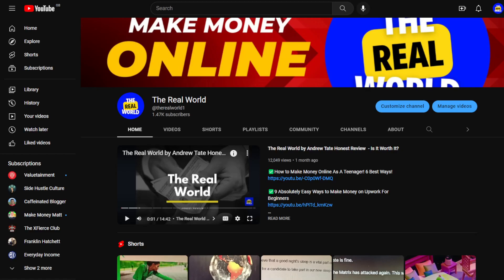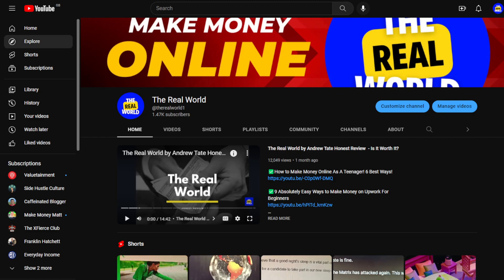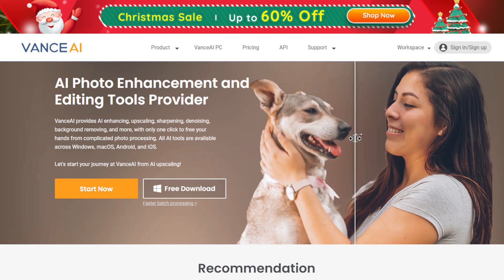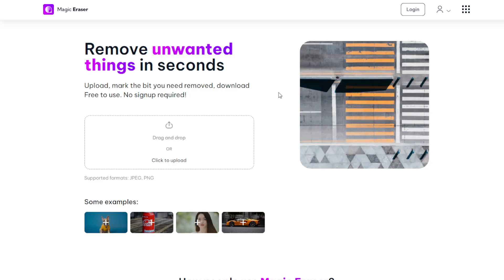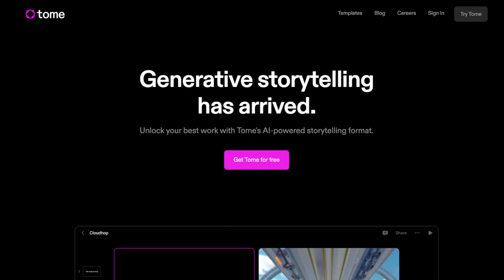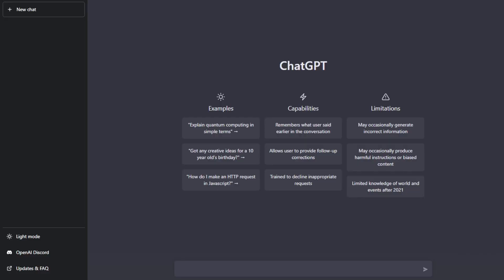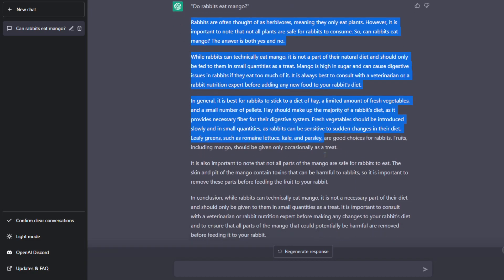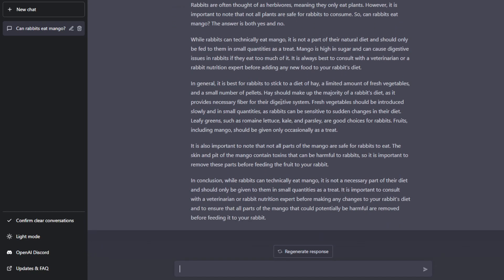How to Make Money Online using AI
Timestamps:
00:00 How to Make Money Online using AI
00:52 What is AI?
03:46 How to Make Money Online using AI Method 1
05:33 How to Make Money Online using AI Method 2
06:55 How to Make Money Online using AI Method 3
07:56 How to Make Money Online using AI Method 4
09:40 How to Make Money Online using AI Method 5
13:54 Outro

In this video, I'll show you 5 ways on how to make money using AI.

1. VanceAI is a platform that offers a range of artificial intelligence tools and services, including image and video editing, transcribing, and translation. These tools can be used by businesses, content creators, and individuals to save time and improve their work.

So, how can you make money with VanceAI? Here are a few ideas:

Use VanceAI's image and video editing tools to offer your services as a freelancer or agency.

If you're a content creator, you can use VanceAI's transcription and translation tools to expand your audience to a global level.

If you're a business owner, you can use VanceAI's tools to improve the efficiency of your team and reduce your workload.

2. Magic Eraser is a feature on magicstudio.com that allows you to easily remove the background from any image, leaving you with a transparent PNG file. This can be incredibly useful for creating custom designs and graphics for your merchandise.

So, how can you make money with the Magic Eraser tool?

One way is to offer your services as a graphic designer. You can use the Magic Eraser tool to remove the background from images for other businesses or individuals who need transparent PNG files for their own design projects.

Another way to make money with the Magic Eraser tool is to create and sell your own design templates.

3. Krisp.ai is a revolutionary new software that uses artificial intelligence to remove background noise from phone calls and online meetings in real time. This can be incredibly useful for anyone who wants to have clear, distraction-free audio while working remotely or on the go.

One way to make money online using Krisp.ai is to offer your services as a virtual assistant or customer service representative. With krisp.ai, you can take calls from clients without worrying about background noise or distractions, which can make you more efficient and effective at your job.

4.  Tome.app allows you to create a generative storytelling seamlessly.

People can potentially make money online with the template ideas within the platform such as fundraising pitch, sales pitch templates and so on.

You can offer your services as a freelance presentation designer.  Many organizations, including non-profits and startups, need help creating professional and visually appealing presentations for fundraising events or pitches to investors. By offering your skills as a freelance presentation designer, you can help these organizations effectively communicate their message and reach their fundraising goals.

5. ChatGPT is a chatbot that uses the GPT-3 language model to generate human-like responses to user inputs.

It is possible to use GPT (Generative Pre-trained Transformer) technology to make money online, but it would depend on how you choose to utilize it. GPT is a type of language model that can generate human-like text, and it has a wide range of potential applications.

One way to make money with GPT technology is to use it to generate content for websites or social media platforms. For example, you could use a GPT model to write articles, create social media posts, or generate product descriptions for an e-commerce site.

To summarize, there are many other potential ways to utilize AI technology to make money online, depending on your skills and interests. The key is to find a unique application for the technology that meets a market need and can be monetized.